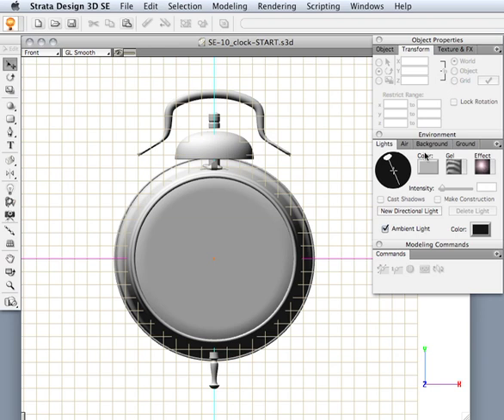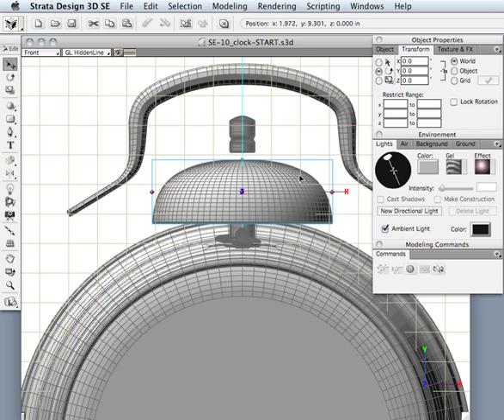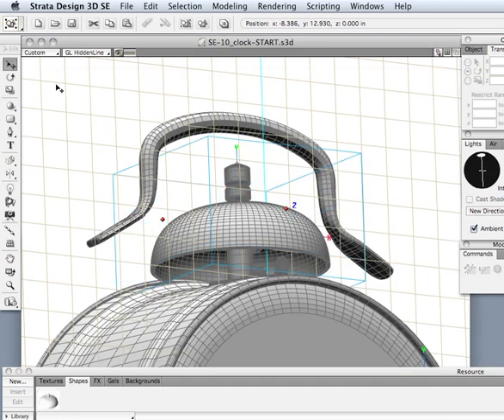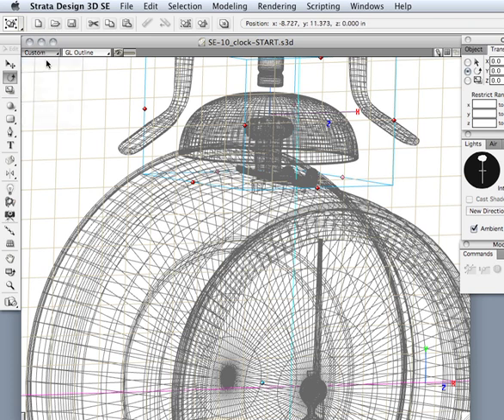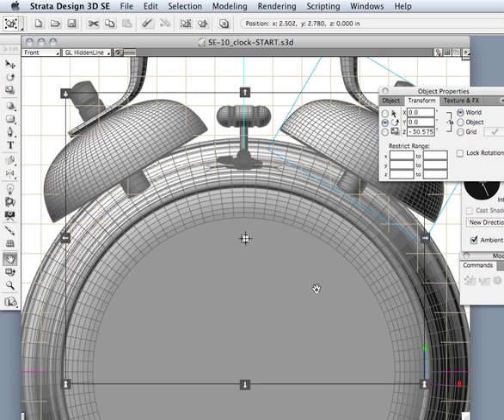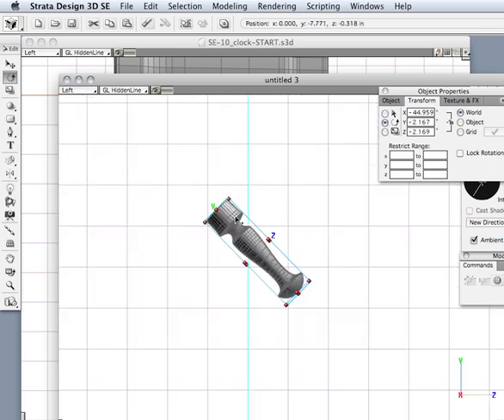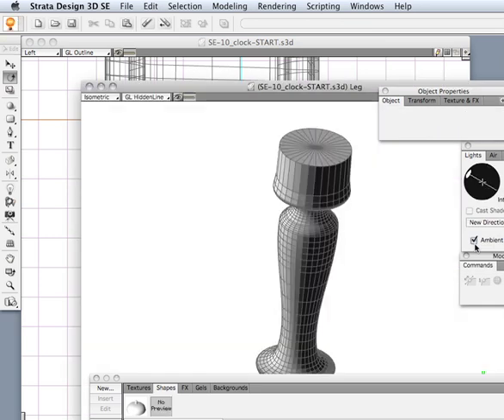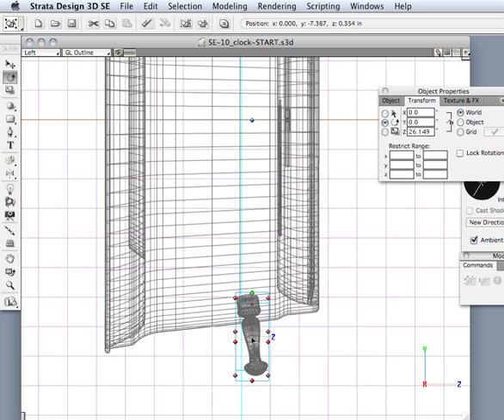Setting up an alarm clock for rendering in Strata Design 3D SE - Part 1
This tutorial walks through the setup, material application and rendering of an alarm clock. You'll see how to properly set up the components of the alarm clock using shapes and instances, edit some of the mesh with the polygon tools, apply some materials, and then walk through a rendering.